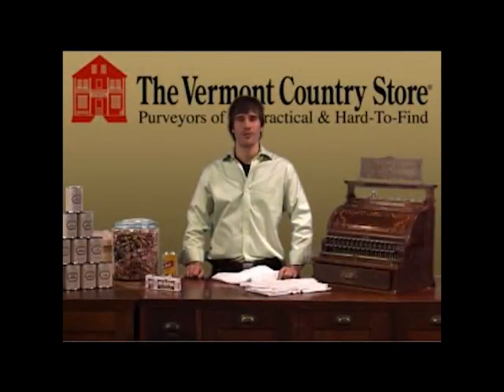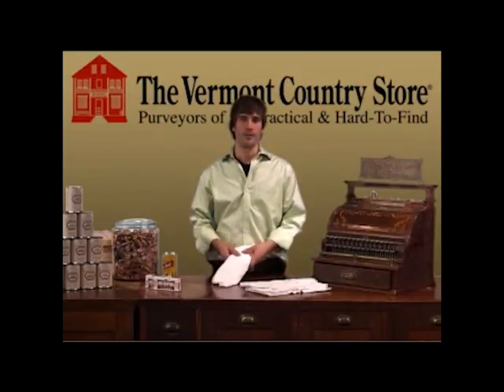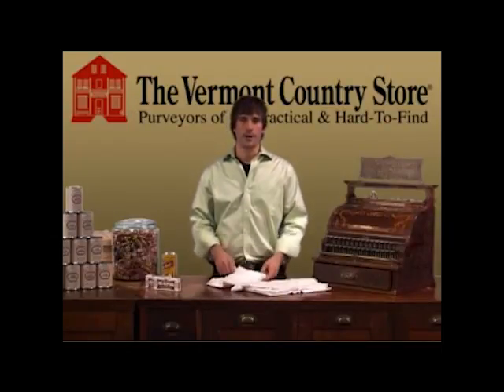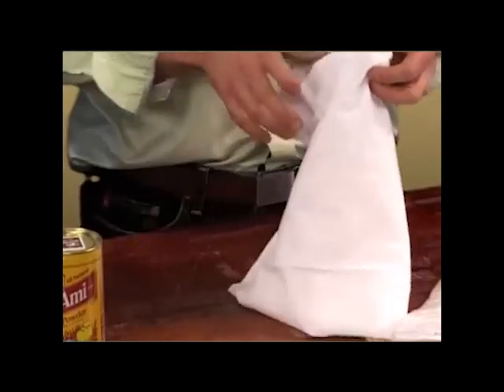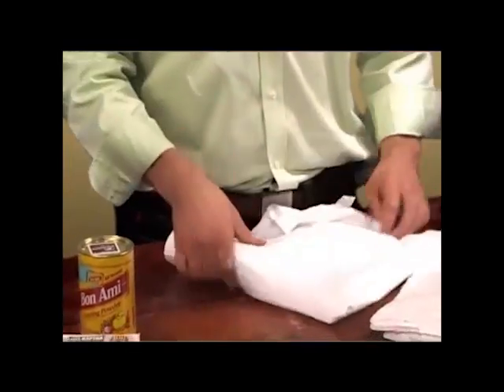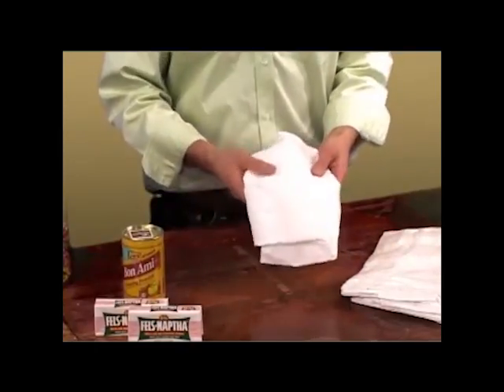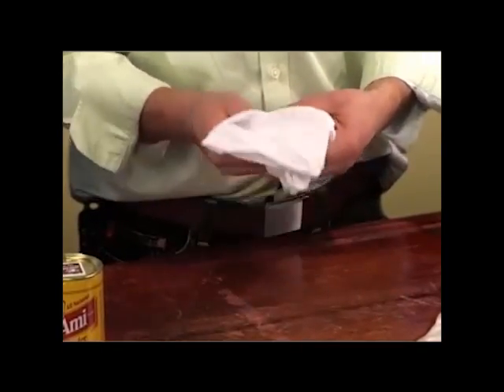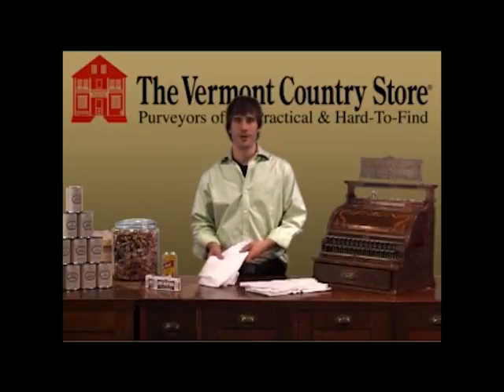Flour Sack Towels